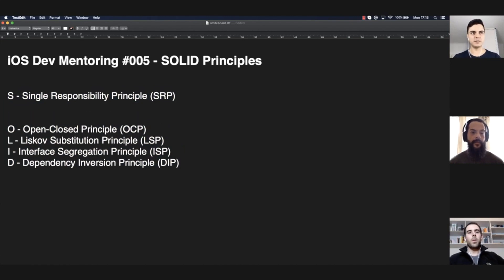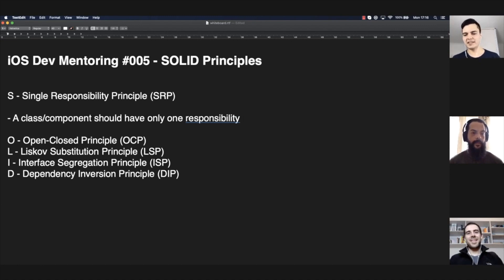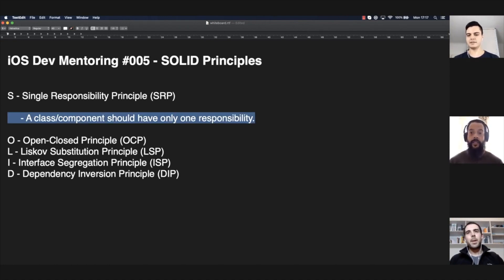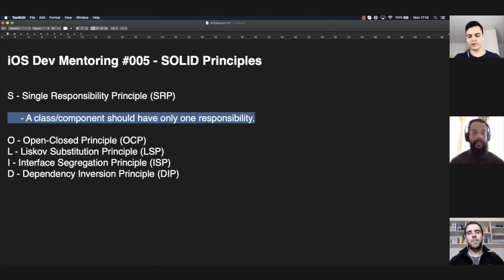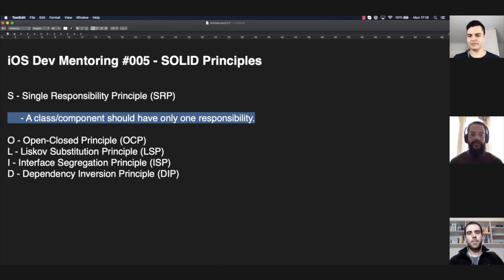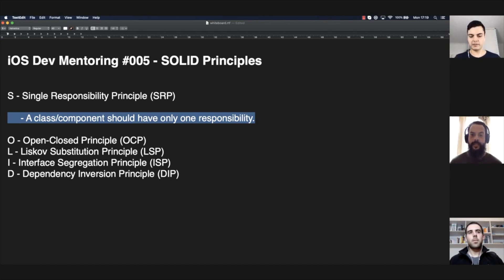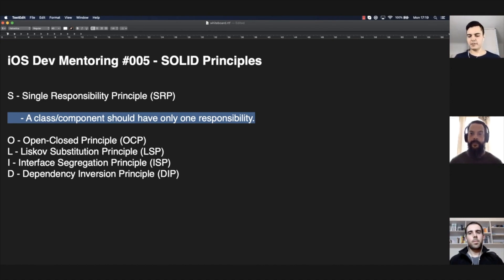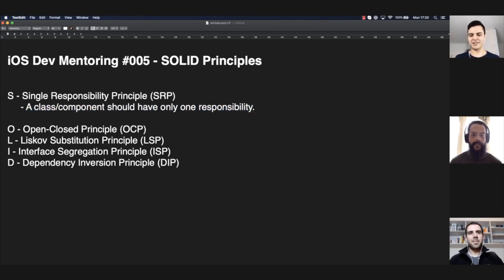Why a Swift class/struct/function should have one responsibility?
This is why Swift classes, structs, and functions, should have only one responsibility in your iOS codebases.

Excerpt from the iOS Dev Mentoring #005: SOLID Principles Applied